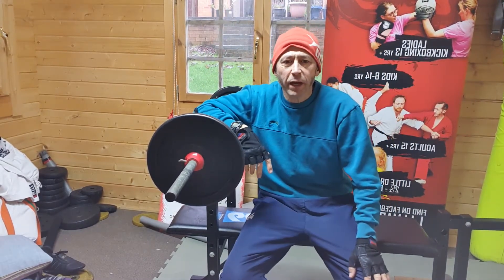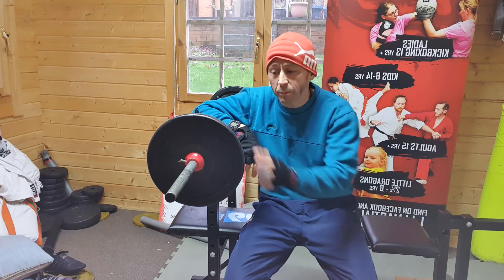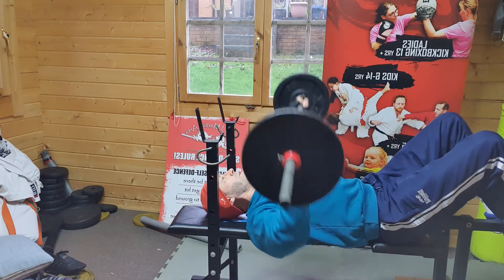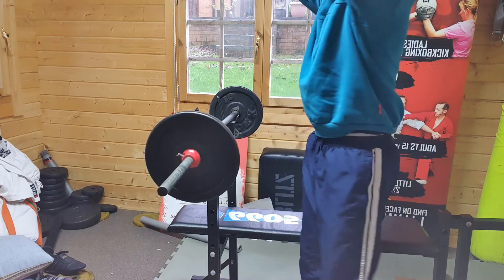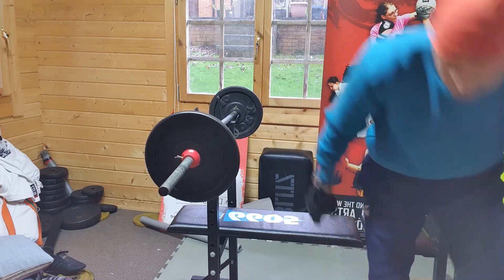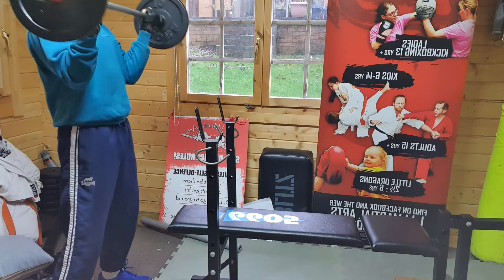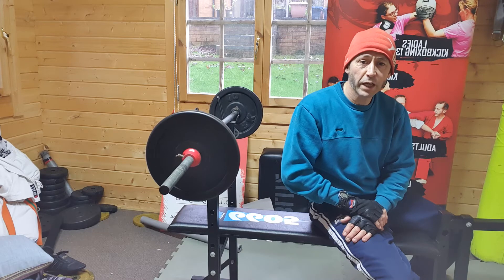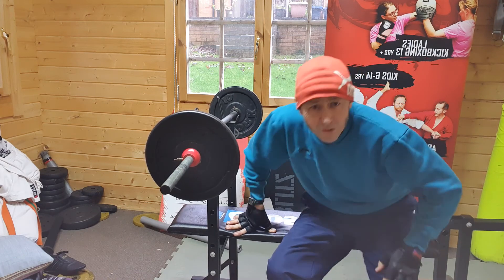Back on the weights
Exercise today was a short gentle 1.5miles followed by first weight training in a year or so.
20kg bench press x 10
5kg triceps x 8
20kg bicep curls x 6